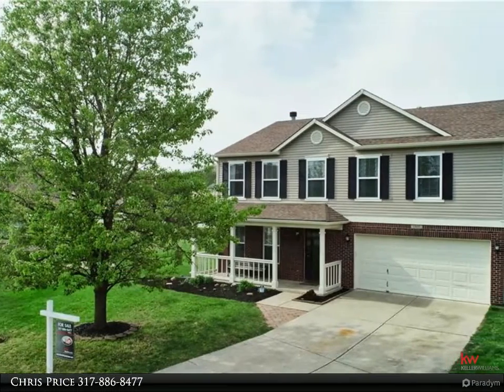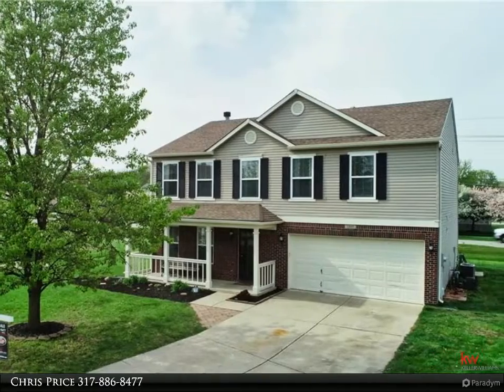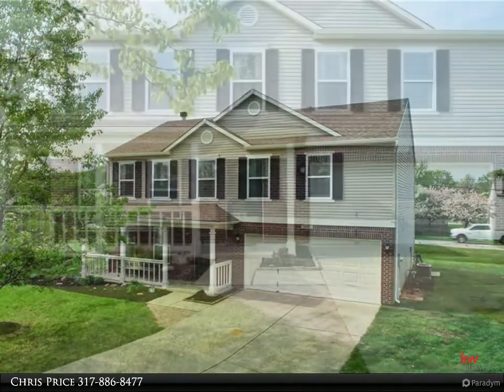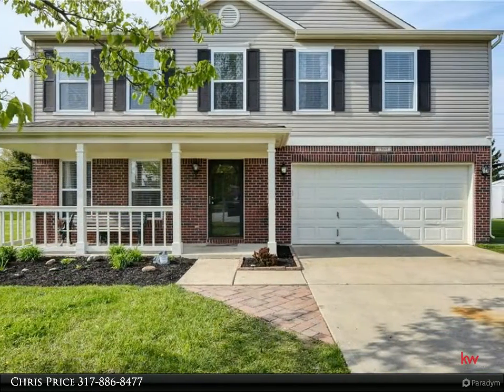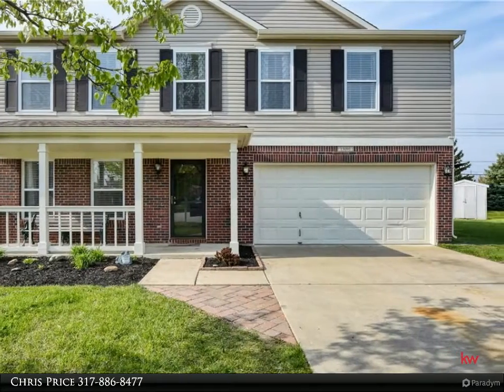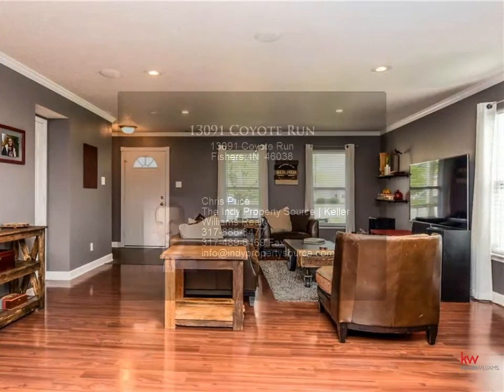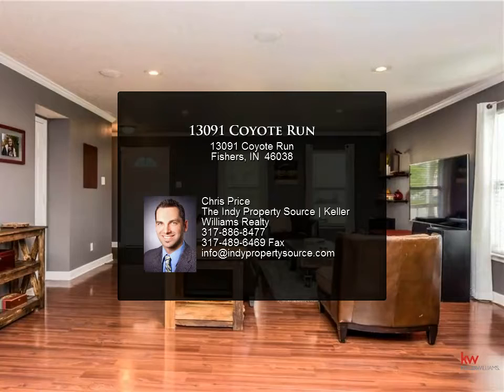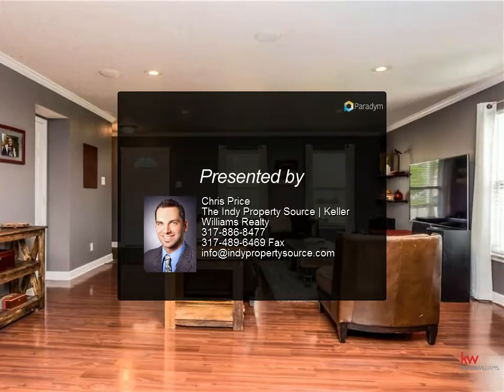13091 Coyote Run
Beautiful 2 story in Pleasant View of Fishers. Reclaimed barn wood accents & cast iron shelves in living area and 1/2 bath are just a few of the updated features in this spacious 4 bedroom 3 bath home. Freshly painted walls,doors & trim throughout! Master bedroom has new luxury laminate, walk-in shower/w glass doors. Owner has replaced all interior and exterior door handles, knobs and locks throughout the home in nickel finish. Exterior landscape with perennials weed barrier and fresh mulch. Lots of entertaining of family & friends in a huge back yard & patio with a pergola! Extra storage is always a plus, mini barn is included! Owner enjoyed wood working and is leaving the work bench in the garage too! New furnace Nov 2018, AC 2016.

Presented By:
Chris Price, The Indy Property Source | Keller Williams Realty